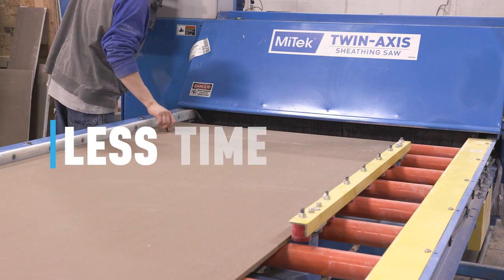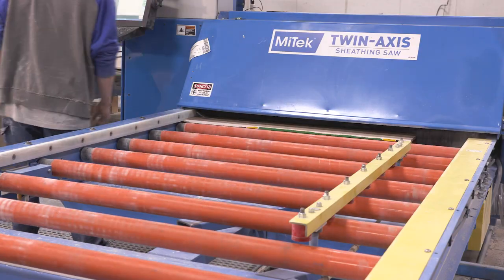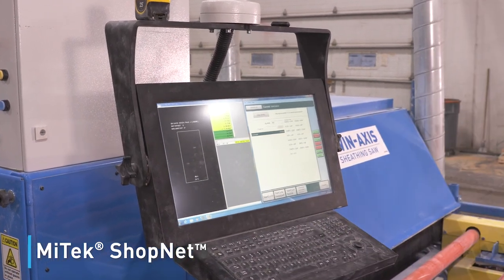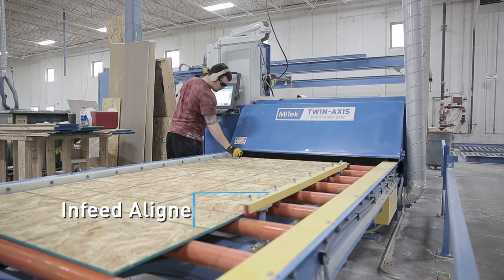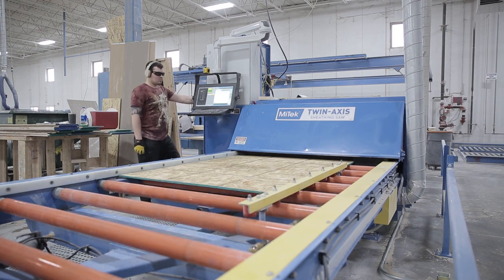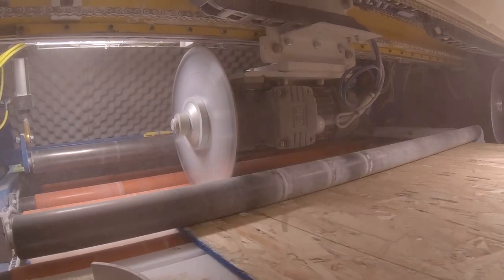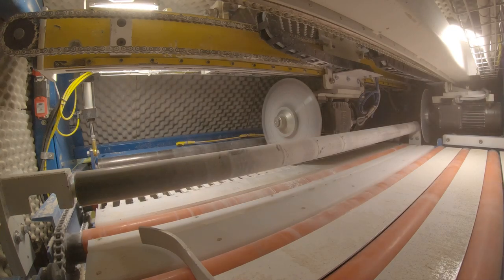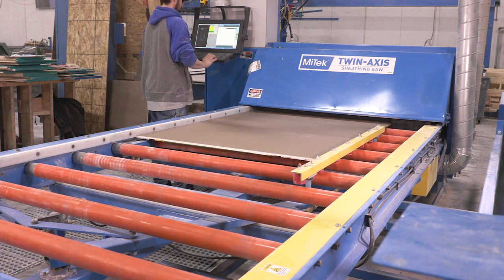MITEK MACHINERY - Twin Axis Saw